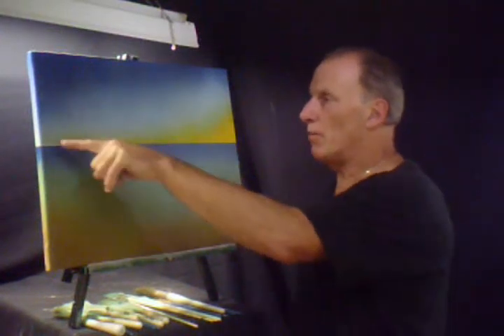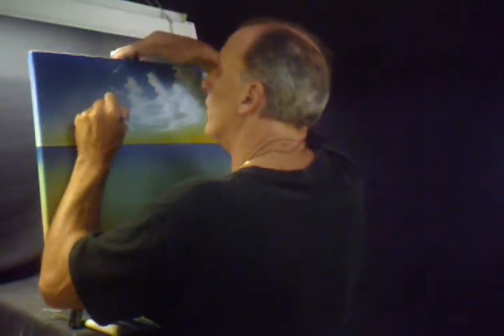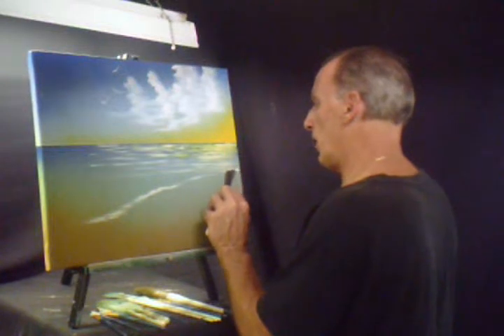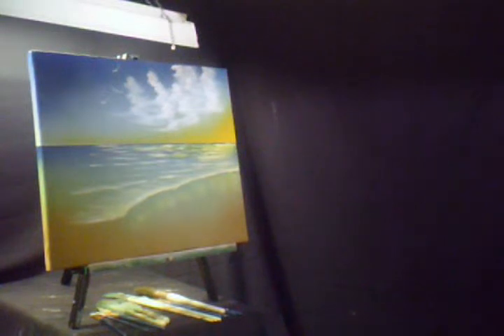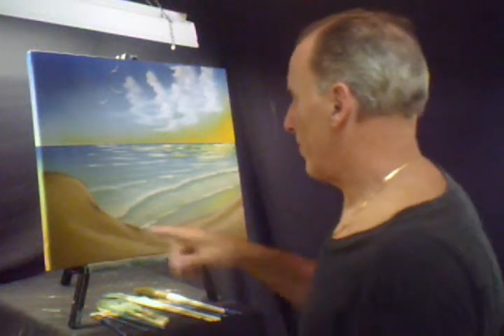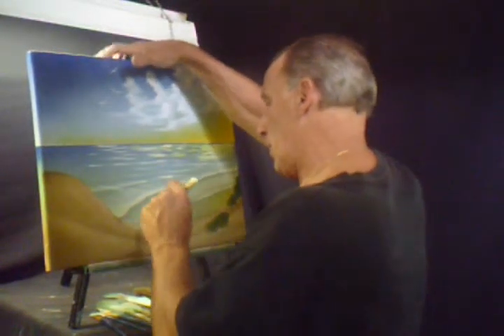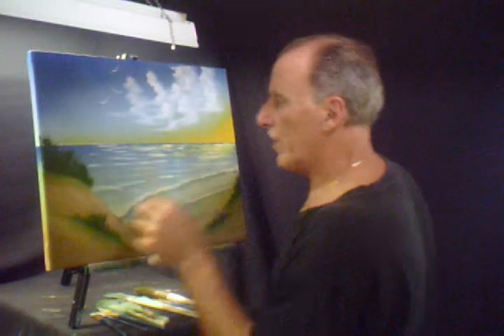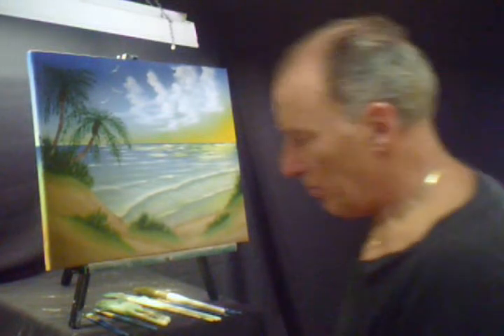Florida Gulf Palm Trees Over Looking the Beach Volume 12 Lesson # 217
How to oil Paint Step by Step instruction Video Wet on Wet of a Florida Gulf Palm Trees Over Looking the Beach. all of my paintings on youtube I am selling on E-bay.. type in Oil Painting with John LaCroix to find prices of each painting.